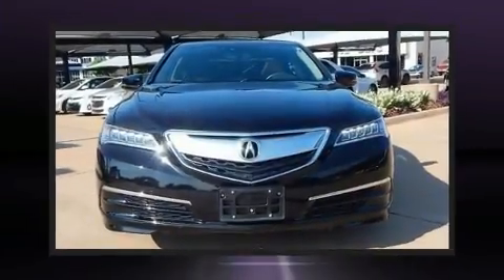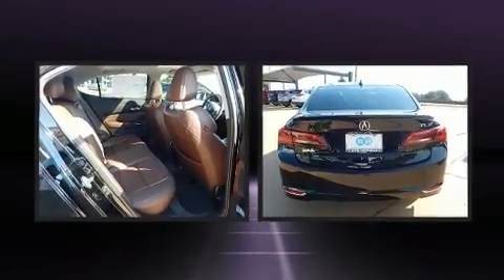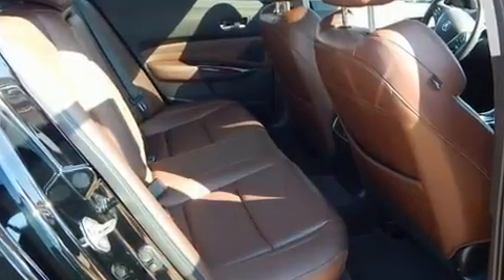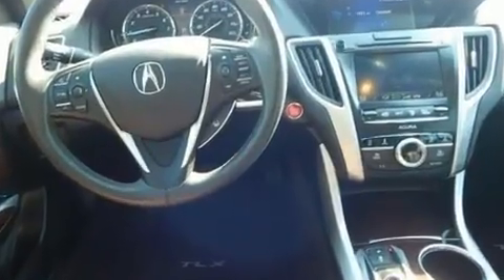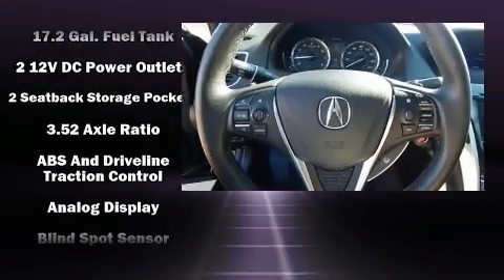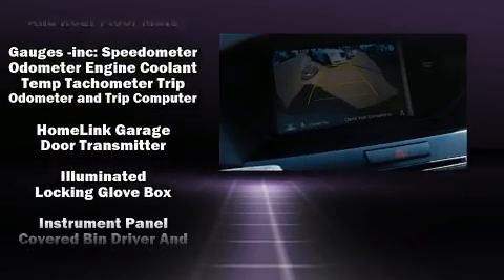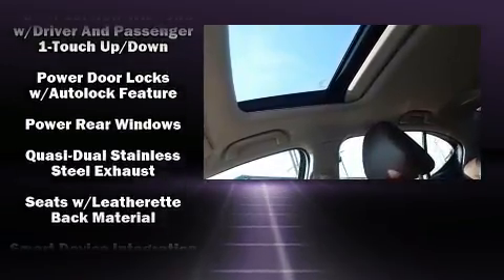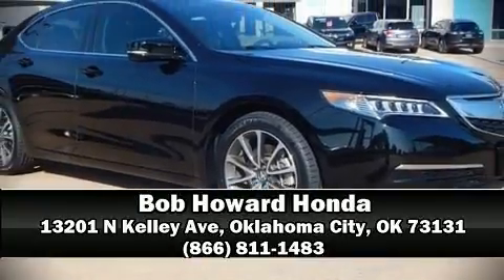2015 Acura TLX V6 Tech NAVIGATION LUXURY!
You can expect a lot from the 2015 Acura TLX. With fewer than 45,000 miles on the odometer, this 4 door sedan prioritizes comfort, safety and convenience. Smooth gearshifts are achieved thanks to the refined 6 cylinder engine, and for added security, dynamic Stability Control supplements the drivetrain. All of the premium features expected of an Acura are offered, including: leather upholstery, delay-off headlights, a built-in garage door transmitter, a power seat, front dual-zone air conditioning, blind spot sensor, and the power moon roof opens up the cabin to the natural environment. Premium sound drives 10 speakers, providing you and your passengers a sensational audio experience. Acura ensures the safety and security of its passengers with equipment such as: dual front impact airbags with occupant sensing airbag, front side impact airbags, traction control, brake assist, anti-whiplash front head restraints, a panic alarm, and 4 wheel disc brakes with ABS. You'll never lose visibility with rain sensing wipers, which activate automatically when the drops start to fall. It also arrives with a Carfax history report, providing you peace of mind with detailed information. We pride ourselves in the quality that we offer on all of our vehicles. Stop by our dealership or give us a call for more information.